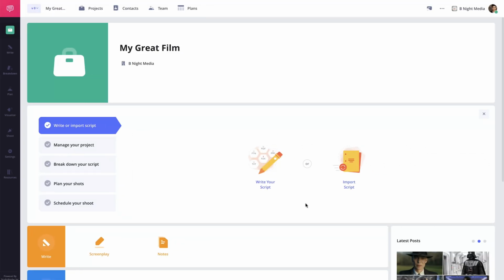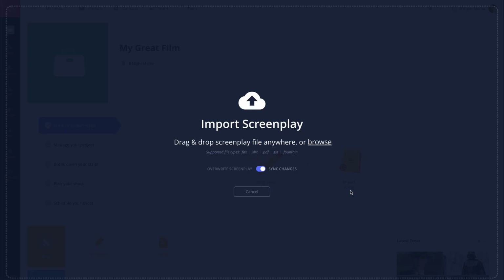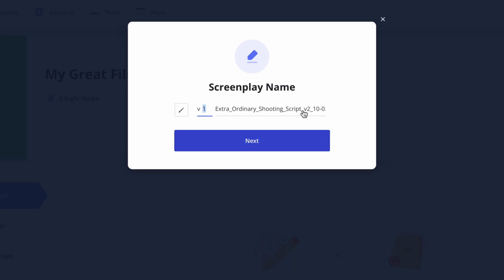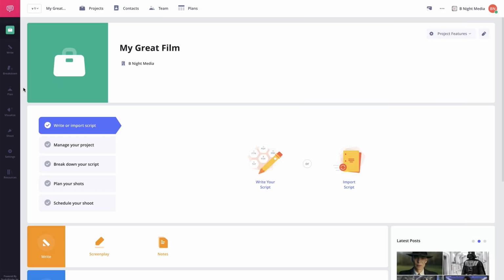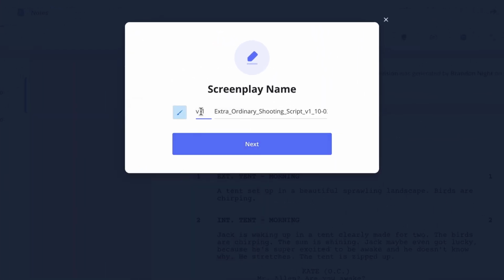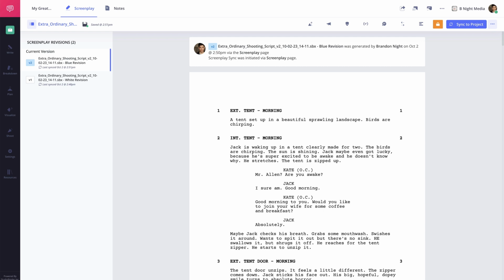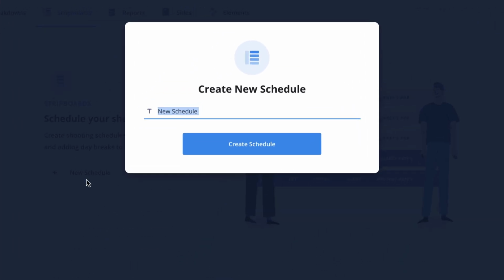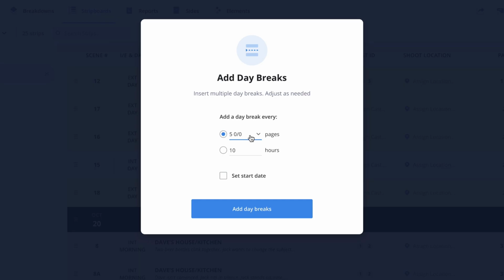How to Import and Sync Your Script in StudioBinder | Shooting Schedule Tutorials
How to Make a Shooting Schedule — In this series, we will cover the step-by-step process of scheduling a production at any budget level or type of shoot. In this episode, we’ll start with the basics of how to make a shooting schedule by importing and syncing your script.

HOW TO MAKE A SHOOTING SCHEDULE

This series of tutorials is all about how to make a shooting schedule. Shooting schedules are massively important tools when it comes to any sort of production — film, videography, photography, music videos, etc. We will cover everything, including creating the shooting schedule, modifying it, creating variations, exporting and sharing it, etc.

In this episode, we will start with the basics. Specifically, you can import your script, sync it to StudioBinder’s suite of pre-production features, and begin the initial process of creating your shooting schedule using a stripboard.

From a strategic standpoint, knowing how to make a shooting schedule relies on creative problem-solving. But from a technical standpoint, knowing how to create a shooting schedule couldn’t be easier with StudioBinder.